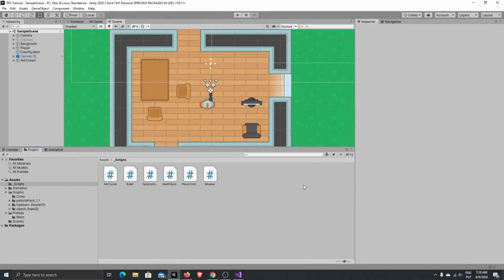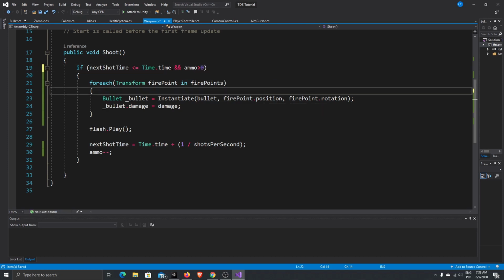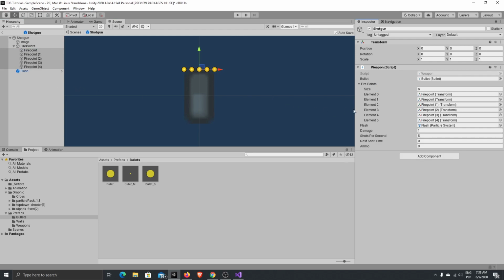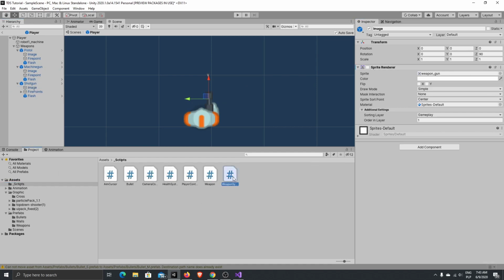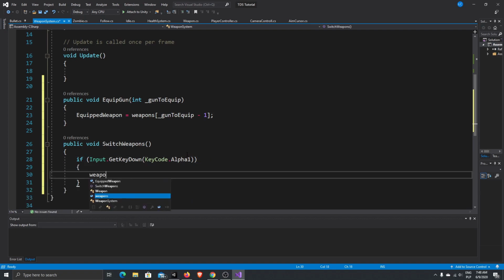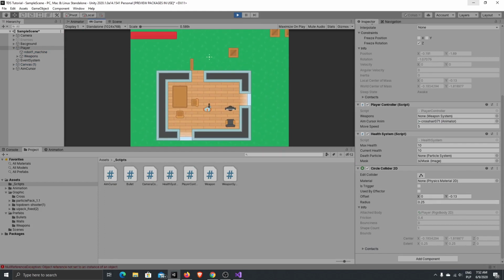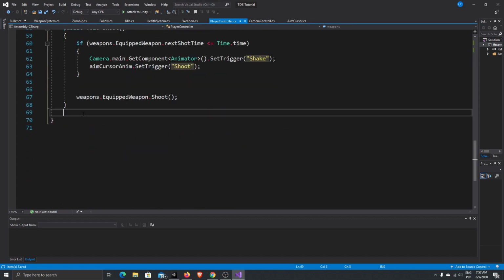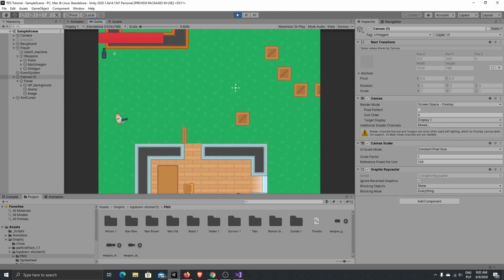Unity Top Down Shooter Tutorial - part11 - Weapon System.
Learn how to make your own Top Down Shooter game using Unity! In this Episode we are going to create WeaponSystem for our game.